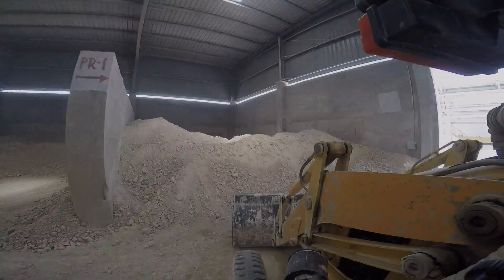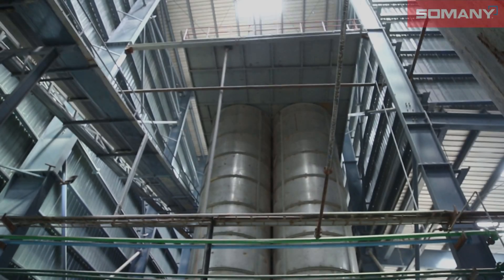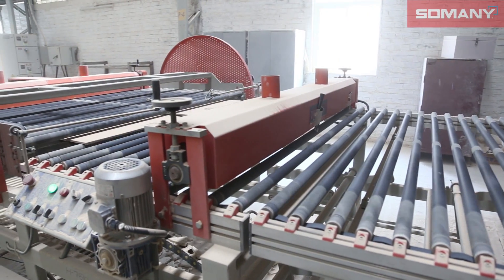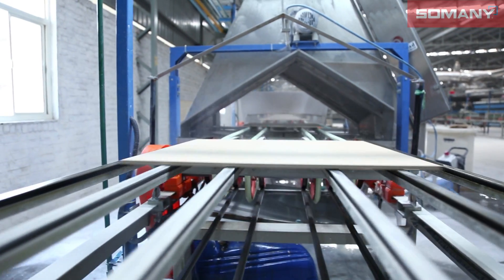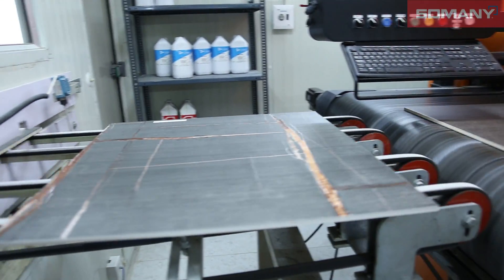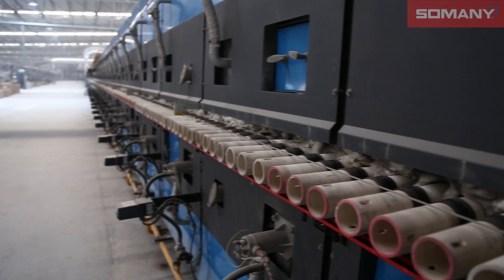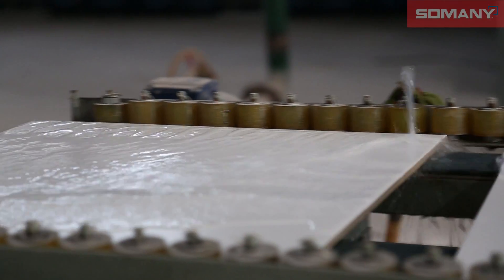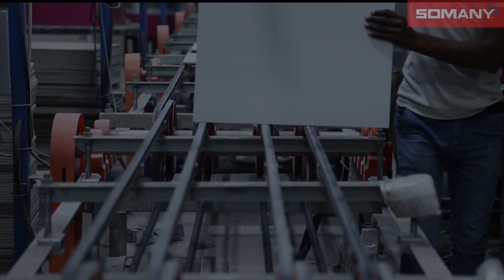Somany Ceramics | Kassar- Bahadurgarh - Haryana | 2016 | How tiles are made in Somany India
Somany Ceramics: Leading Tile Manufacturer in India

How tiles are made in Somany India.